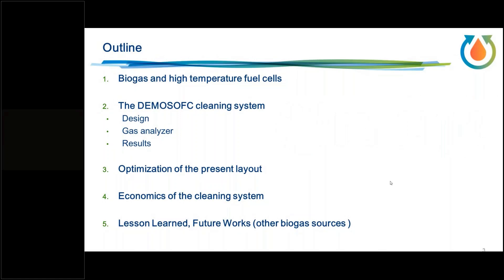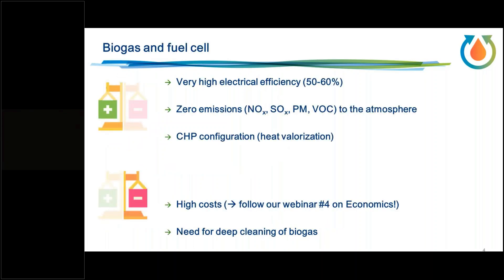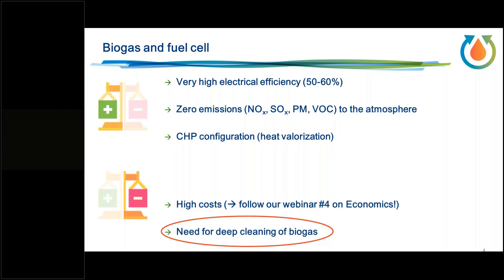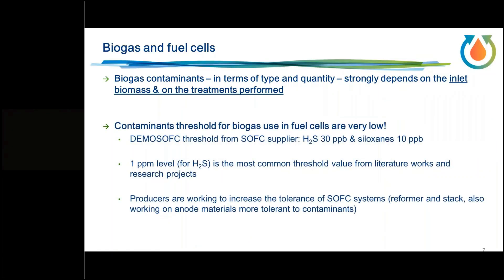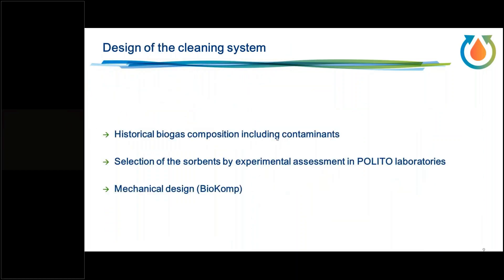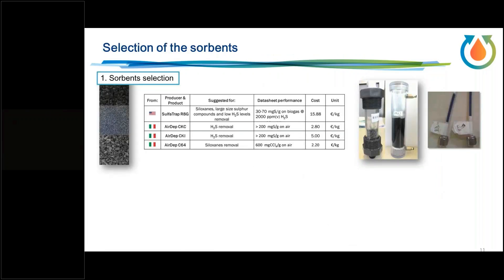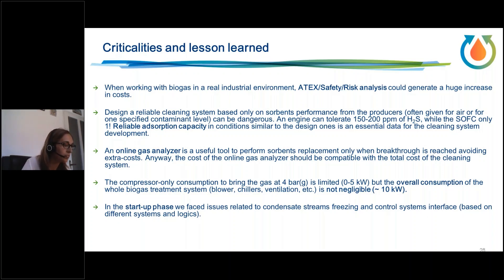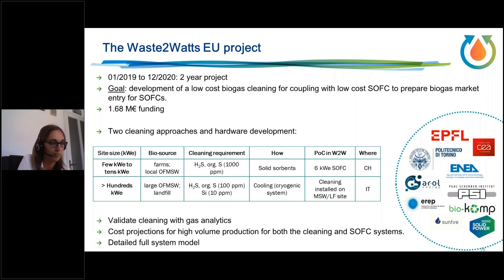DEMOSOFC web-seminar #1 - Biogas cleaning system for deep contaminants removal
The first DEMOSOFC web-seminar has been held on May 20th, 2020 and was related to "Biogas cleaning system for deep contaminants removal".

Speakers: M. Santarelli, M. Gandiglio (Politecnico di Torino), J. Lauritsalo (Qualvista ltd), M. Sostizzo (Biokomp srl)